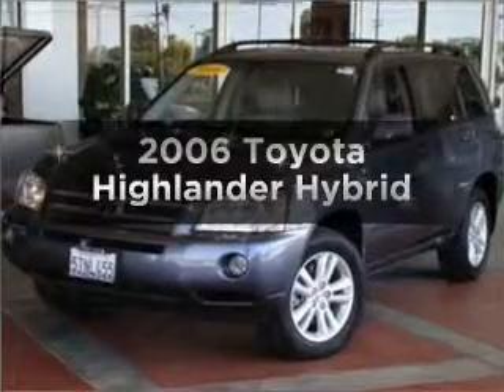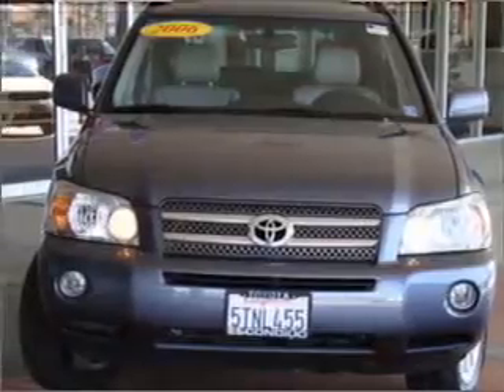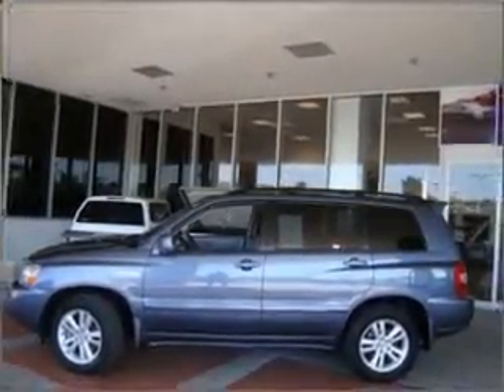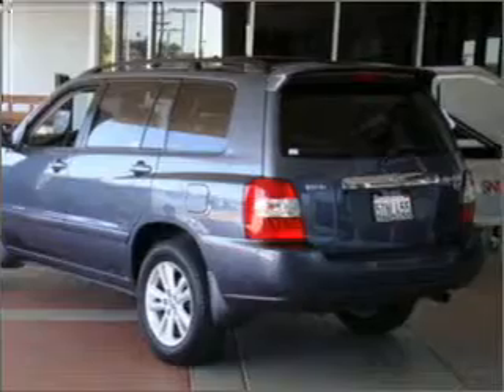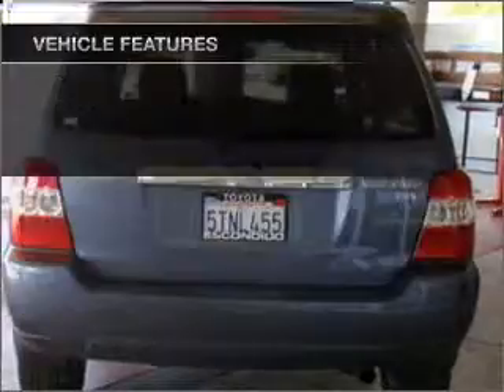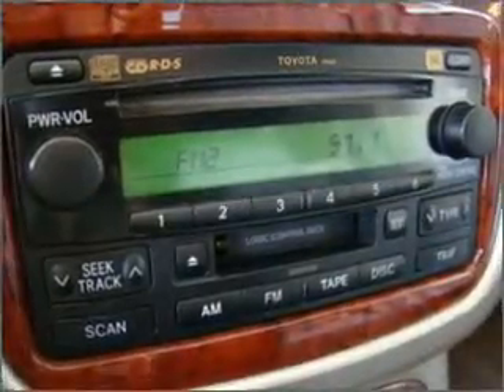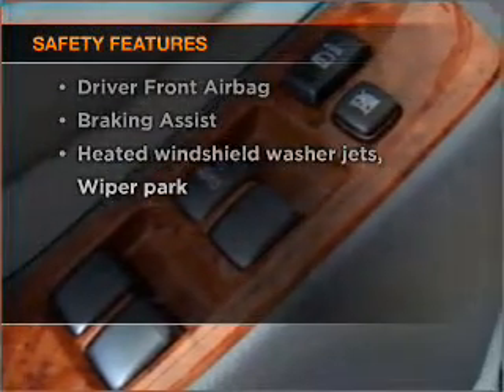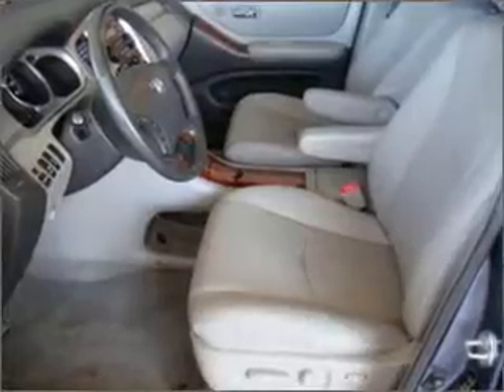2006 Toyota Highlander - Escondido Ca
Year: 2006
Make: Toyota
Model: Highlander
Trim: Hybrid
Engine: 3.3 liter 6 cylinder 24 valve
Transmission: Automatic CVT
Color: Bluestone Metallic
Mileage: 58760
Address:
231 East Lincoln Parkway